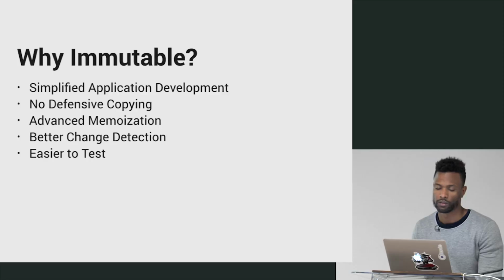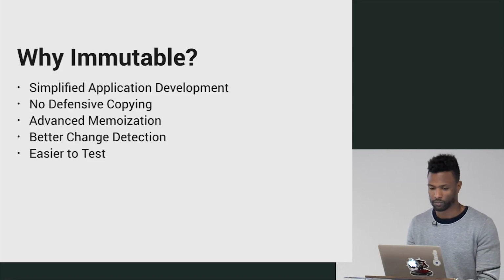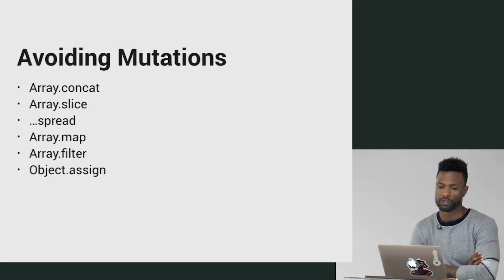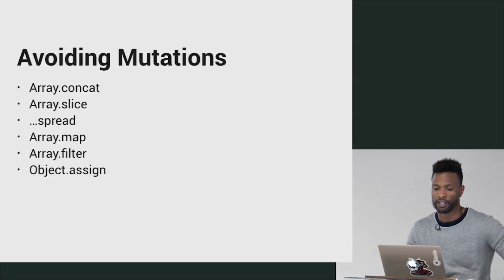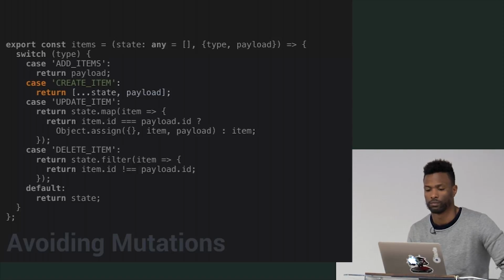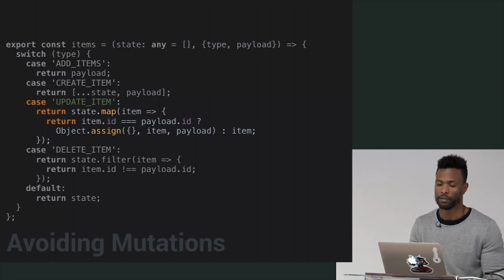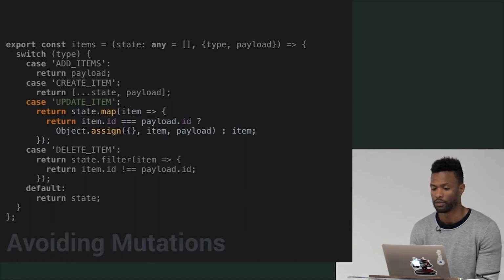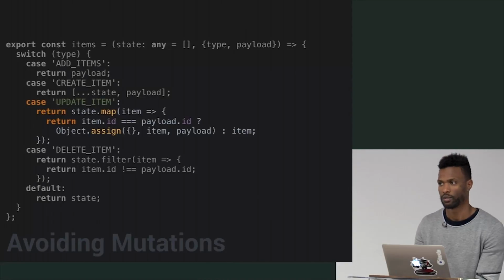3 1 Why Immutable?